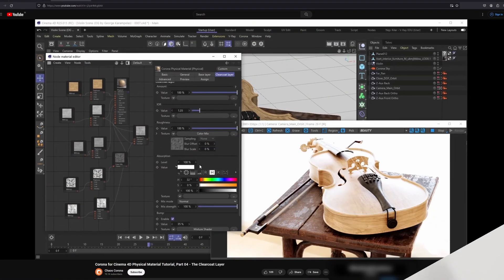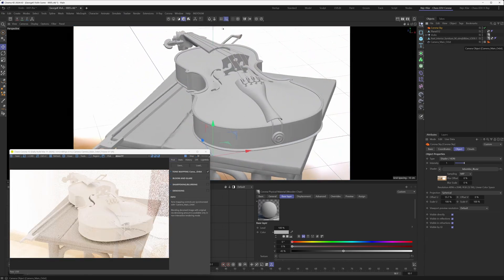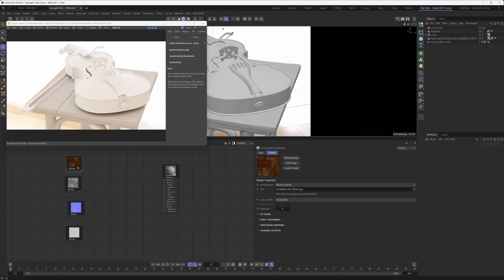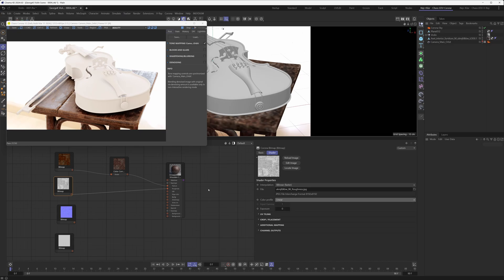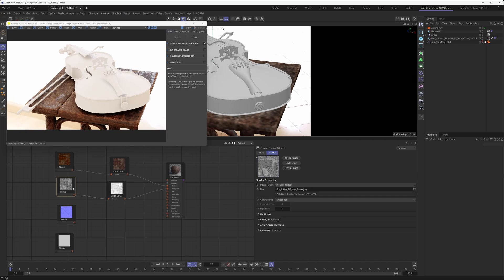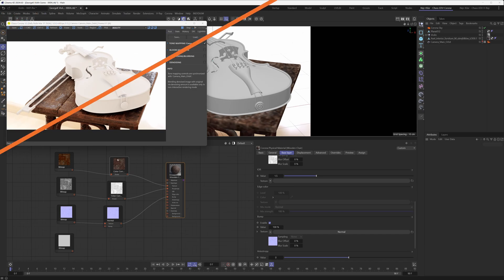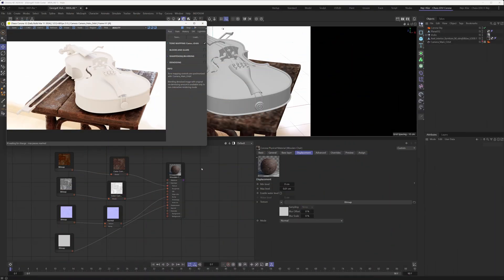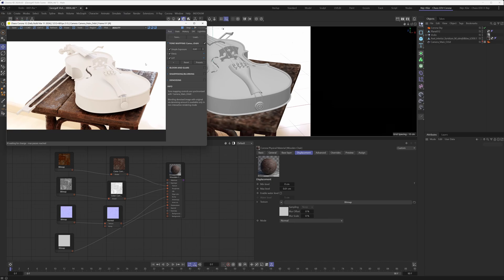Chair Material Breakdown, in Corona for Cinema 4D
Many of you asked about this, so here is the tutorial! This time we are doing a breakdown of distressed wood material used on the stool from the violin scene that we used in the Physical Material series of tutorials.

00:08 Introduction
01:04 Scene setup
02:31 Chair material breakdown
09:21 Tonemaping breakdown
10:44 Outro